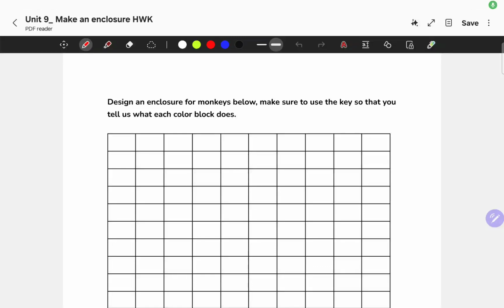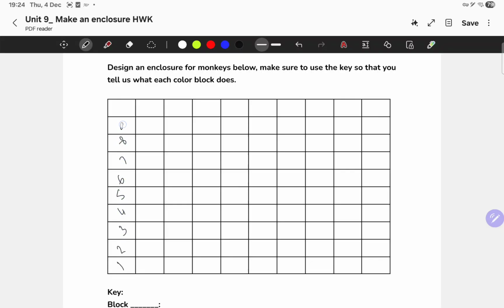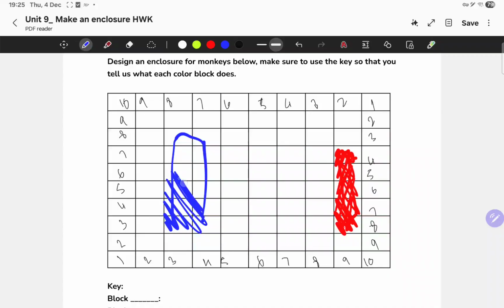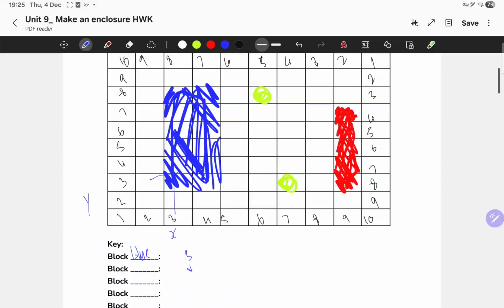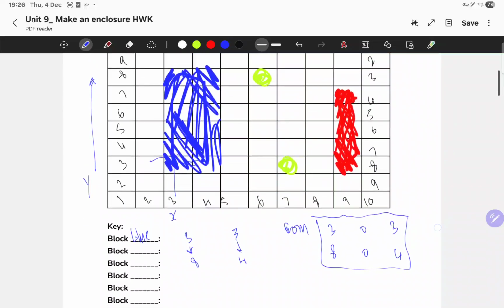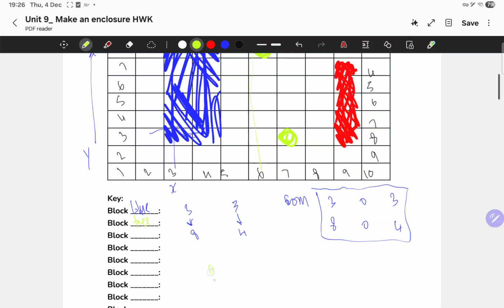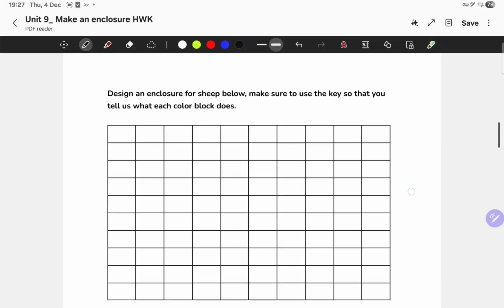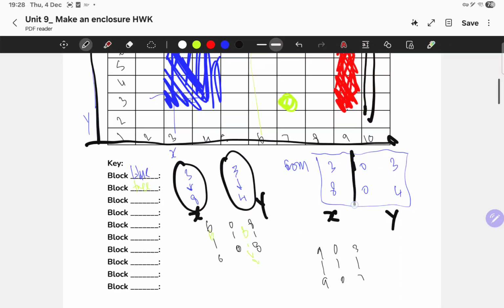Unit 9: Animal Enclosures